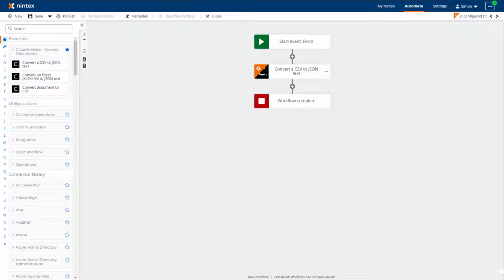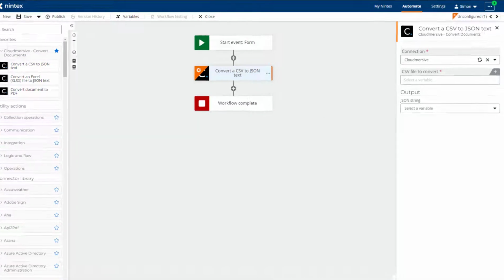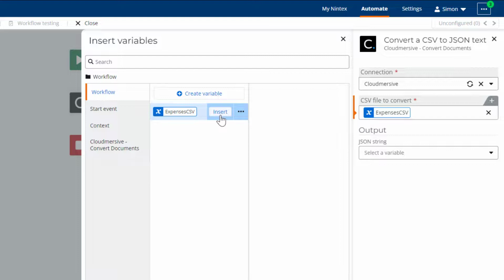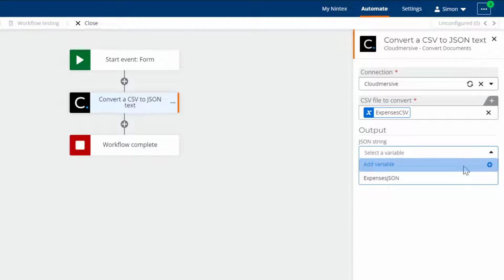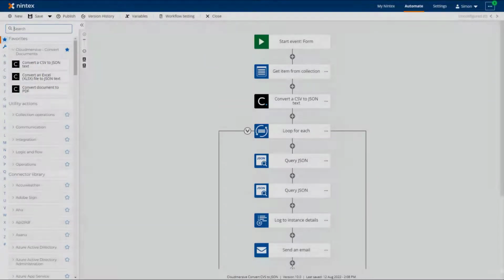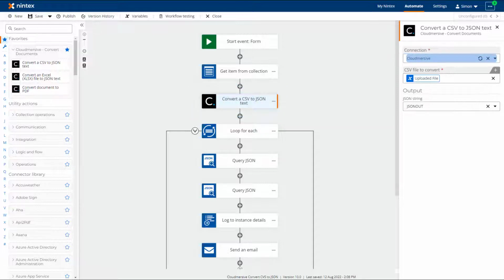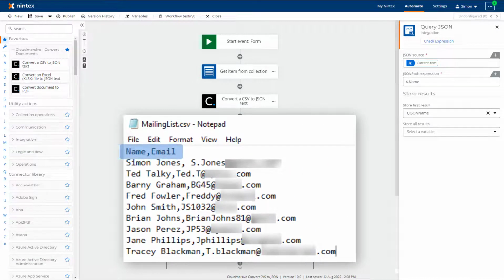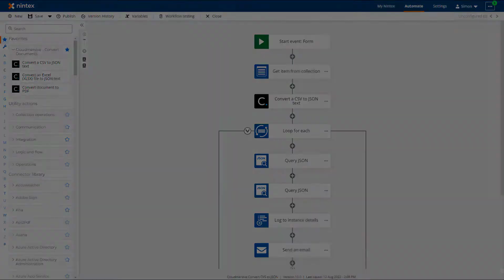Nintex Workflow Cloud: Cloudmersive - Convert a CSV to JSON Text Action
The Cloudmersive Convert a CSV to JSON Text action uses the Cloudmersive connector to convert a comma delimited values document into a JSON string which makes the data easier to process in your workflows.